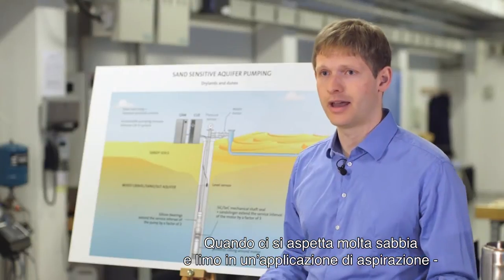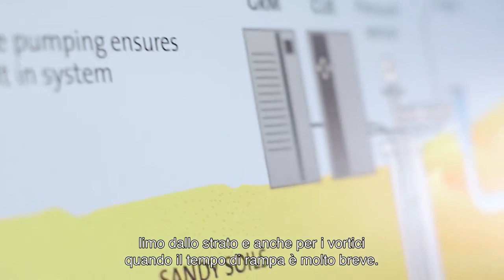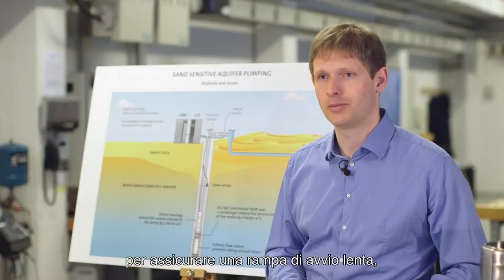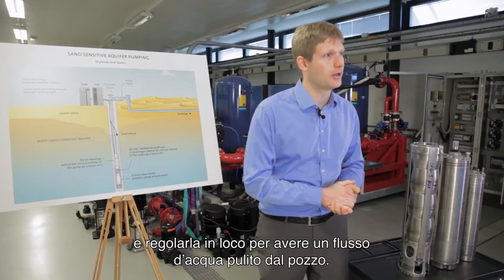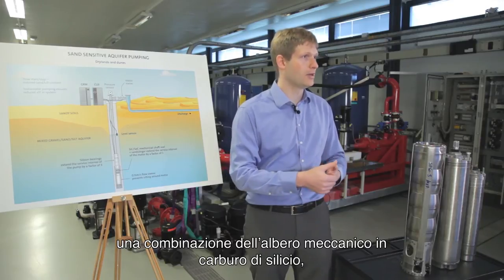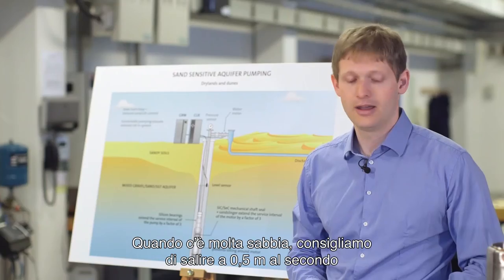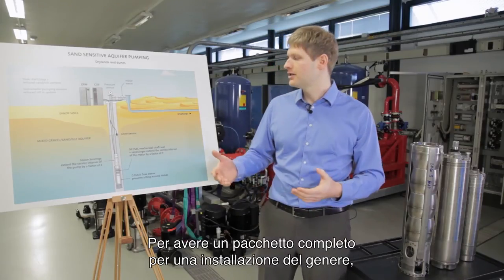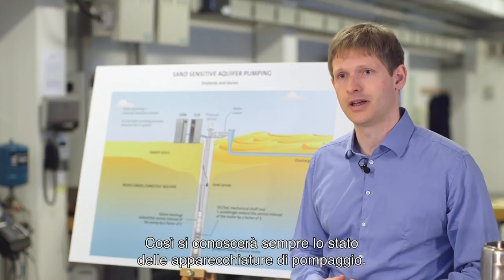Sand Sensitive Aquifier Pumping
When you expect a high amount of sand and silt for an intake application, the right pump start-up and operation is key to clean water flow.

This is one of eight videos in our expert series, Designing Water Extraction in Diverse Conditions. We offer inspiration for eight, diverse and challenging conditions for submersible pumps. These brief trainings offer suggestions like pump placement, attributes, system design and efficient operation. It is published by Grundfos for Engineers.